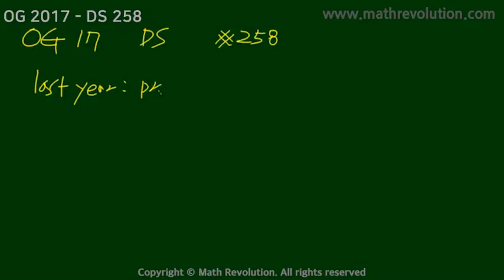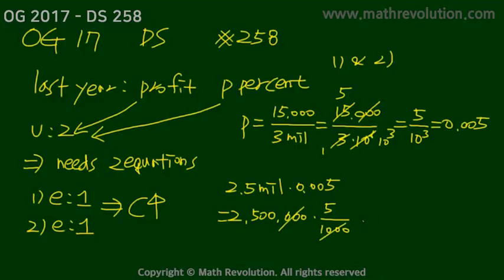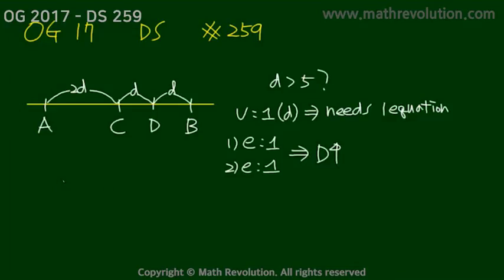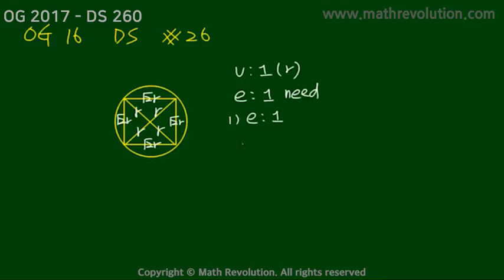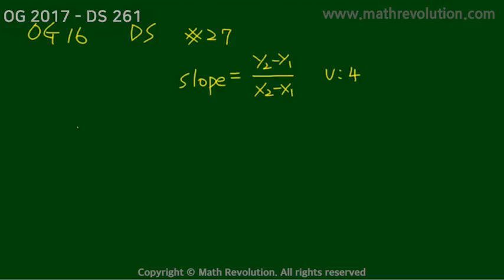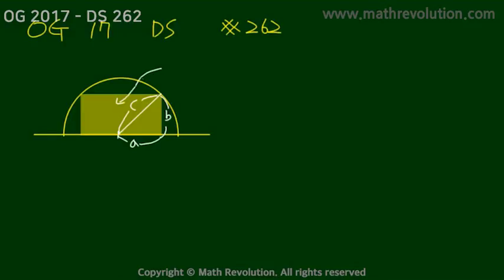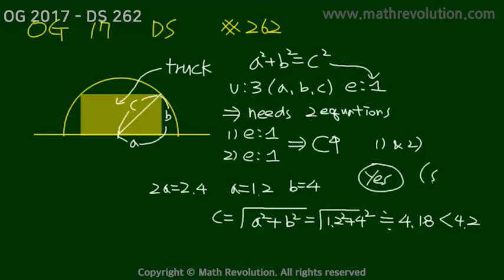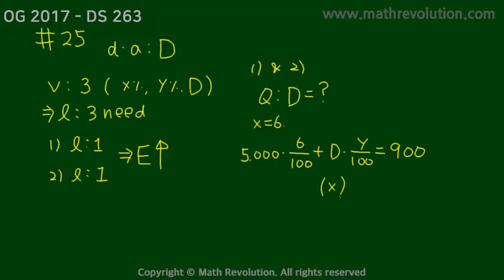Official Guide to GMAT math 2017 DS 258-263｜Math Revolution